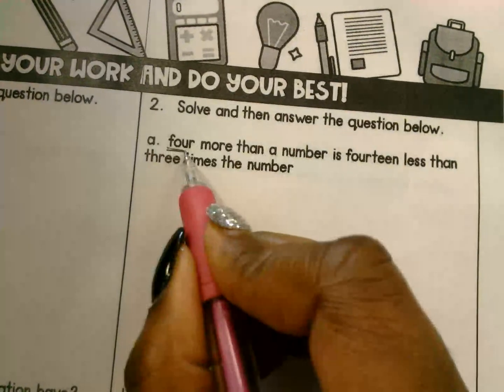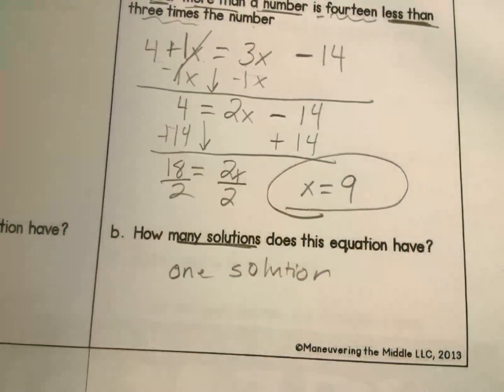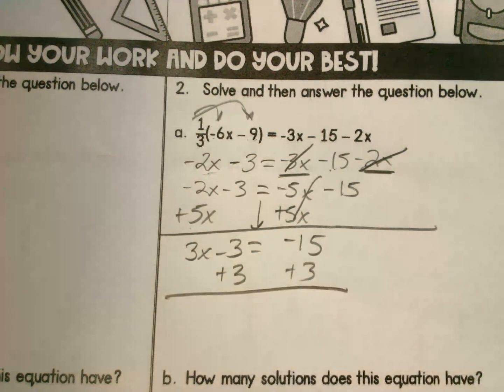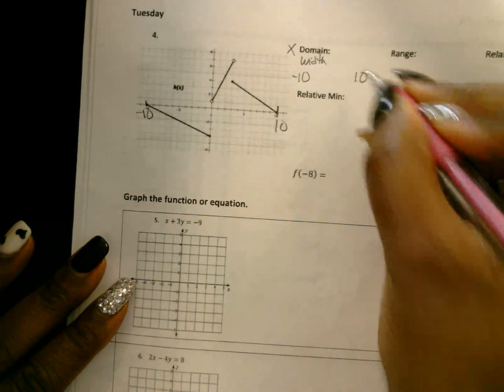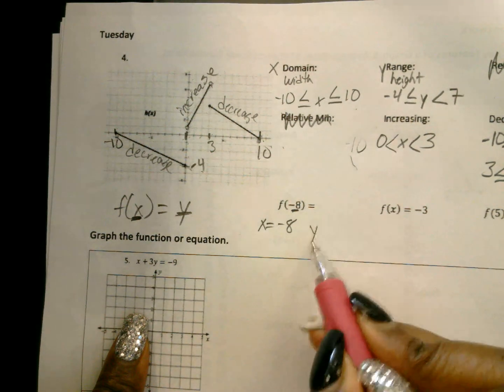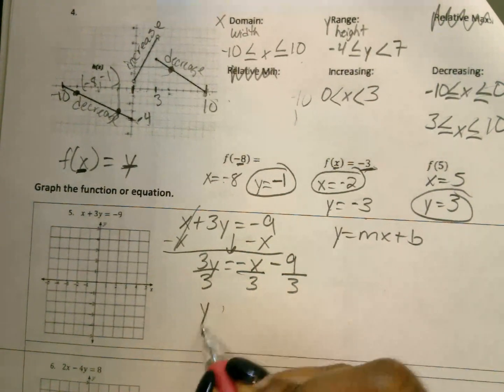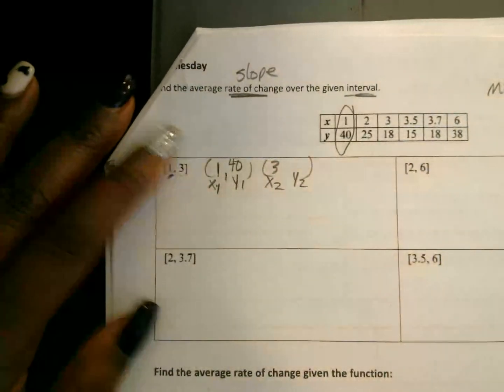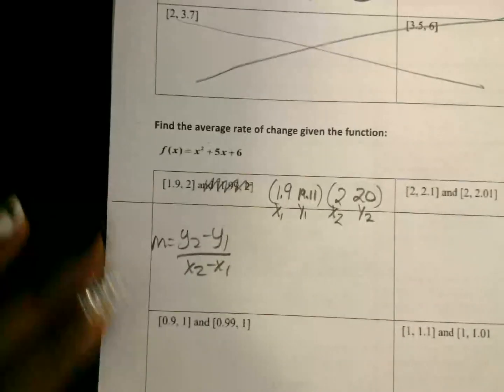Q3W4 Friday M1: Went over Warm-up &HW